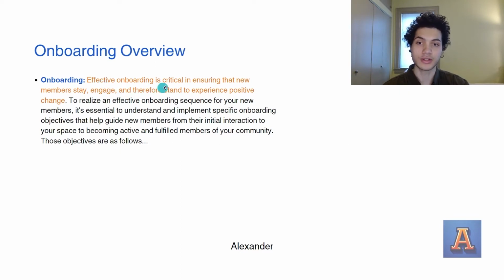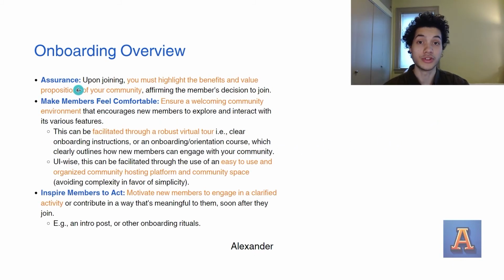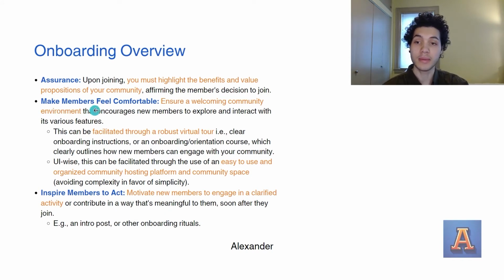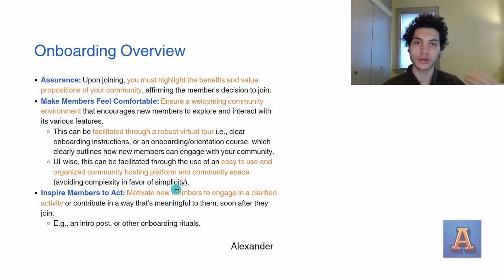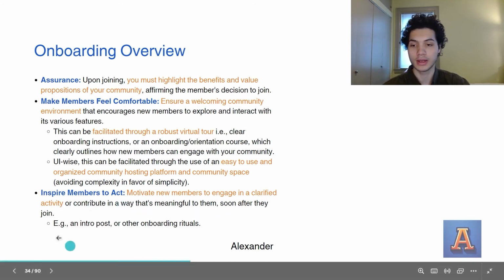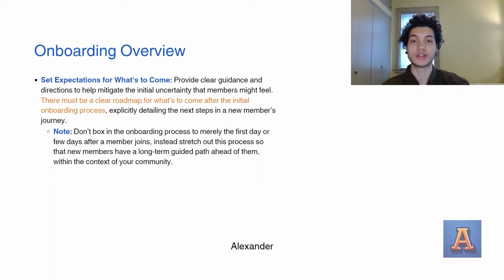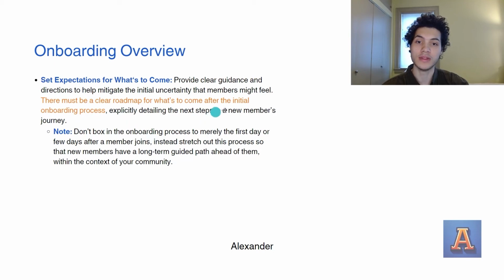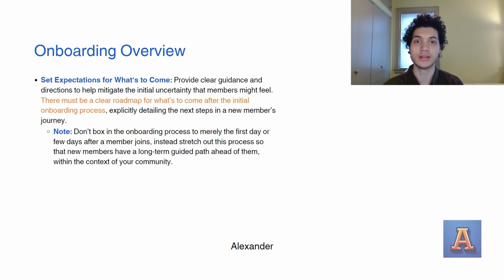How to Onboard Your Skool Community Members (Guide)